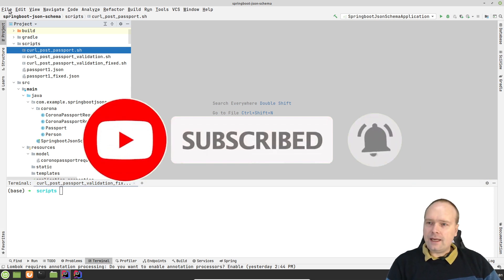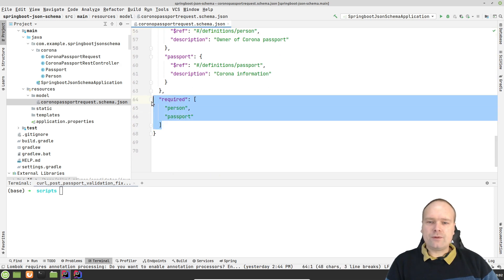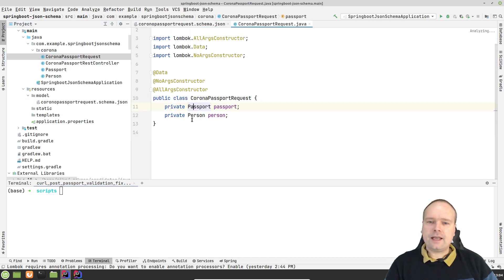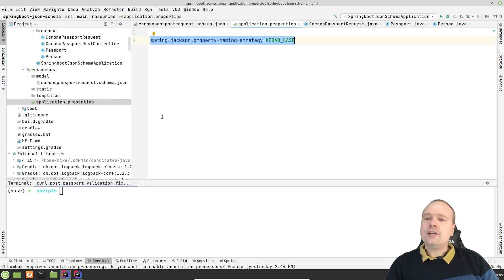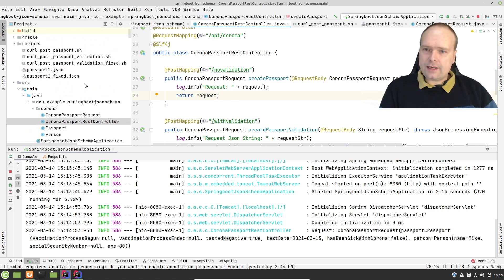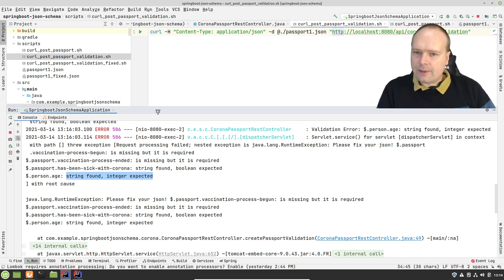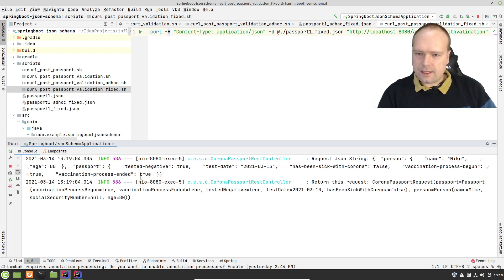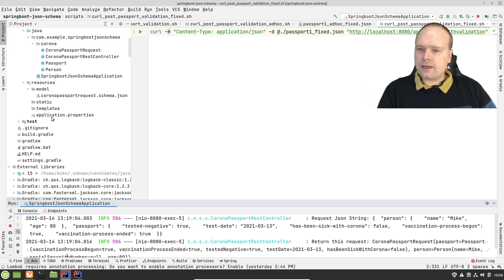Spring Boot Validate Incoming Json With Json Schema